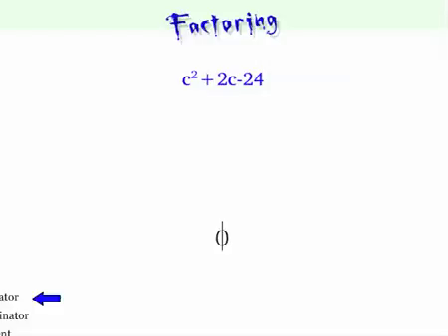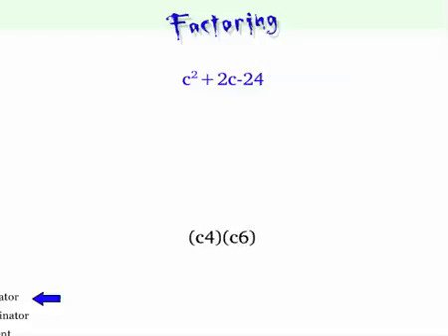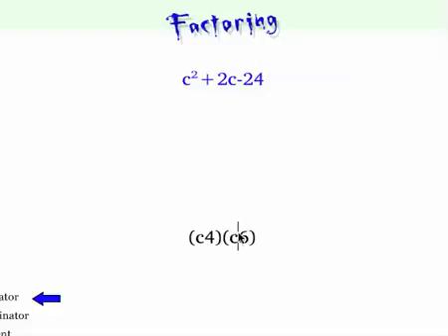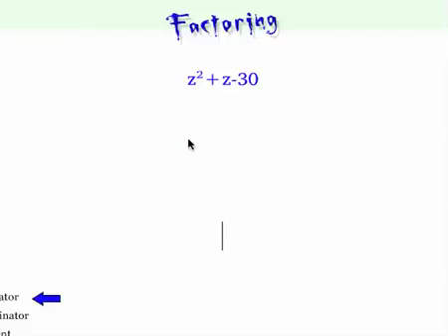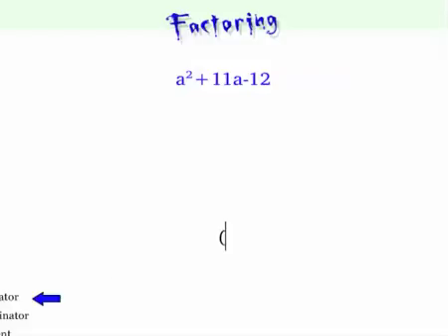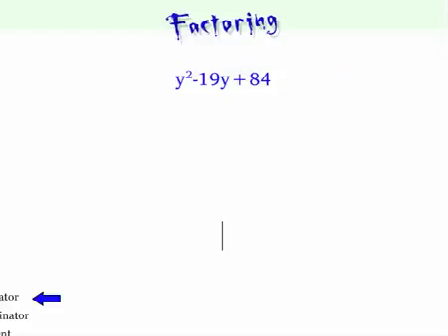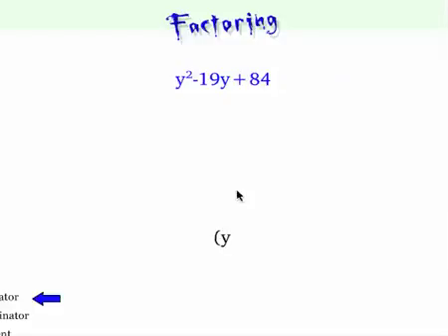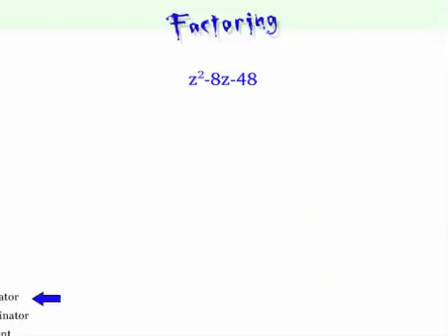Factoring an a = 1 trinomial (Level 1, example 2)